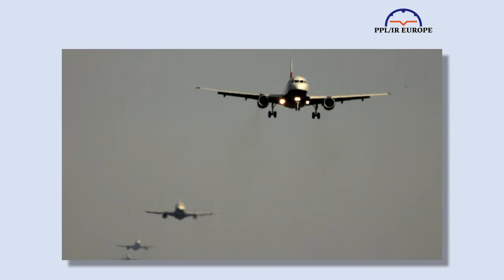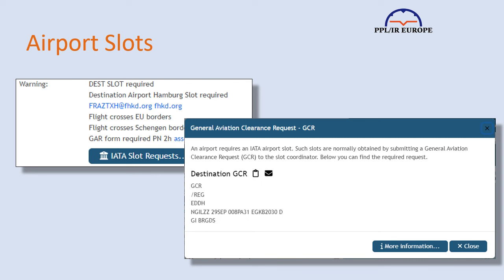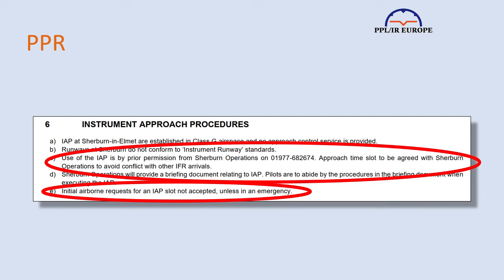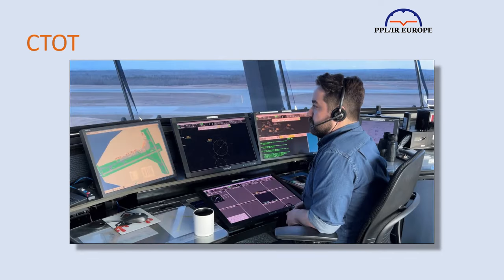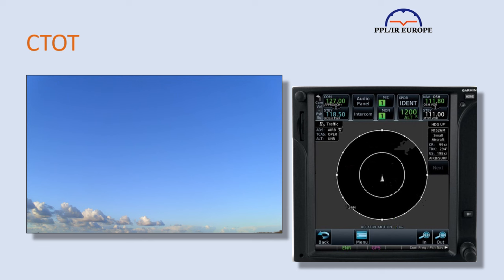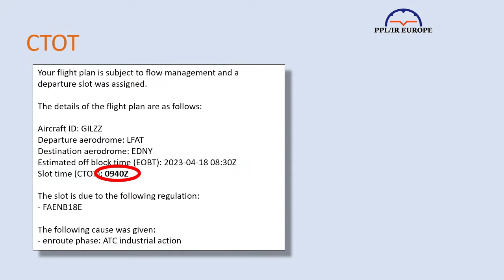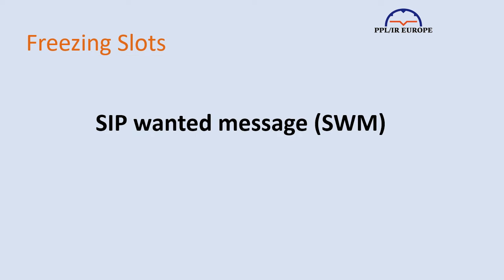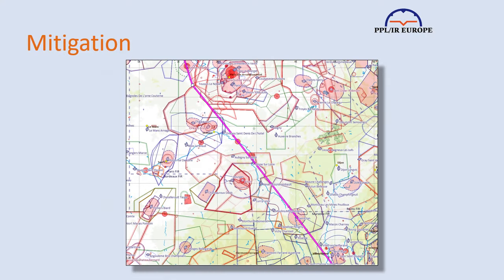Slots for European IFR GA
A description of how slots apply to GA IFR aviation, how to deal with them and a little about how to game them.